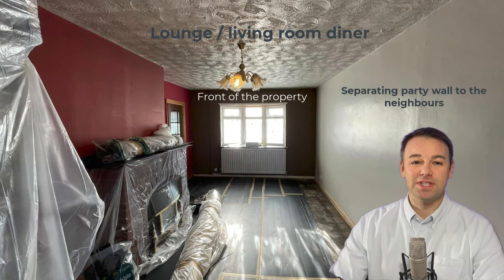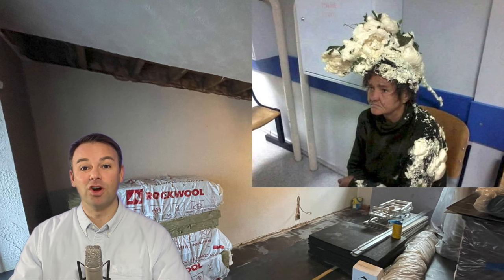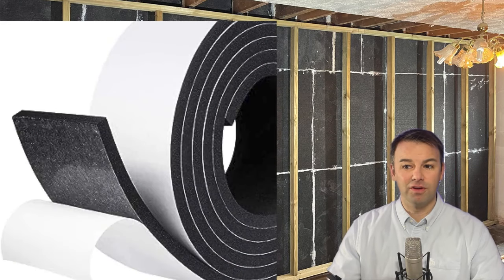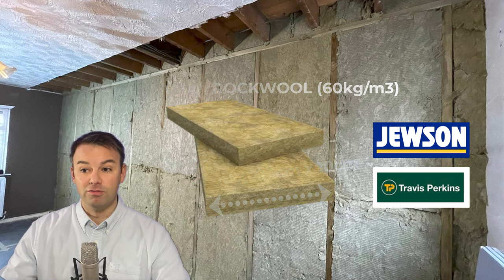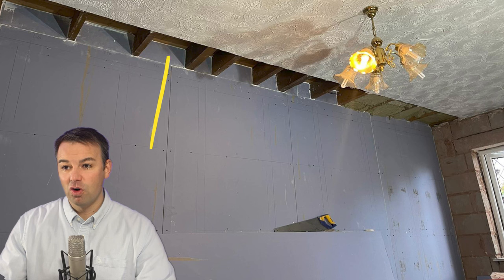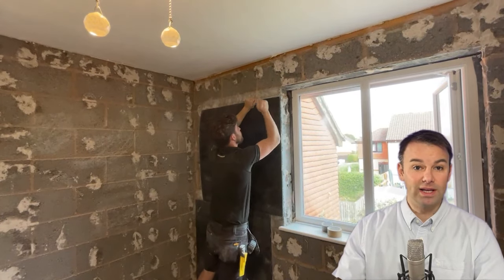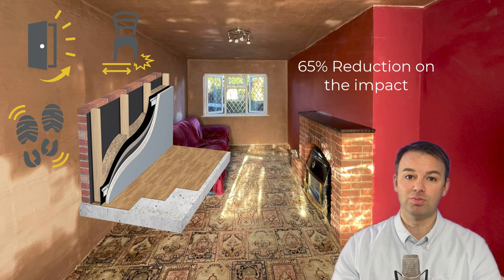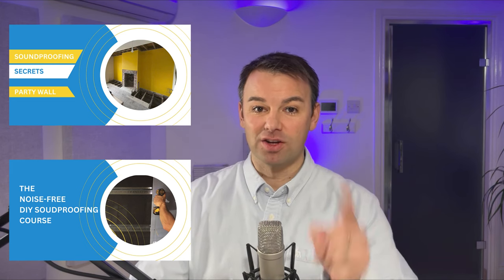Soundproofing lounge diner wall from noisy neighbours | DIY step by step guide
Soundproofing a wall in a lounge diner: In this video Jim Prior walks you through how to soundproof this lounge diner in this 3 bed semi detached house. The soundproofing secrets Jim shares in this video will help you get an amazing reduction in noise if you are looking to DIY soundproof your own home.

Anyone suffering with noise that lives in a semi-detached or terraced property, this video shows you how to install a soundproofing solution that actual professional soundproofing installers use every week.

Join Jim on the NEW Soundproofing Master Class, it’s free to attend and what is quite refreshing….there is nothing to buy at the end, its just pure content and he hopes you get value from it. Here is the link to register:

The Most Expensive Soundproofing…But does it work?